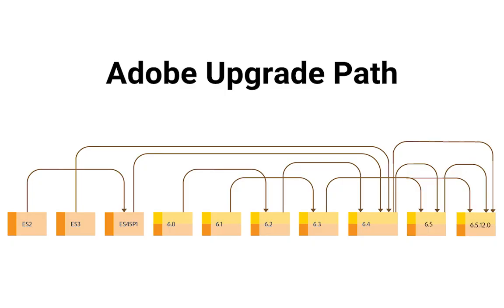4Point Pathways Episode 16 I Legacy Migration Challenges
In this episode of 4Point Pathways, Eric Stevens (Vice President Strategic Engagement, 4Point) expands on the migration from legacy versions of Adobe Form solutions. Moving from older environments, like LiveCycle, to the current version of Adobe Experience Manager often requires significant changes in forms and applications. This makes it more complicated than a simple upgrade.